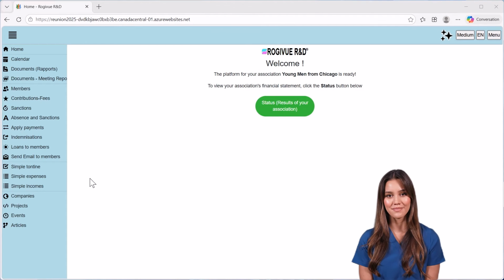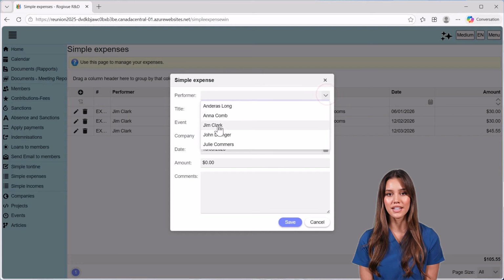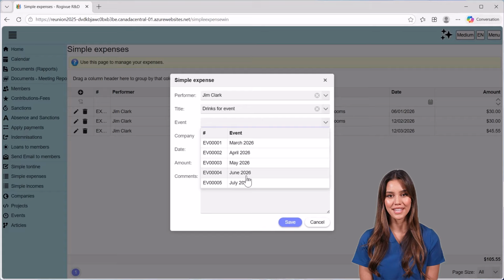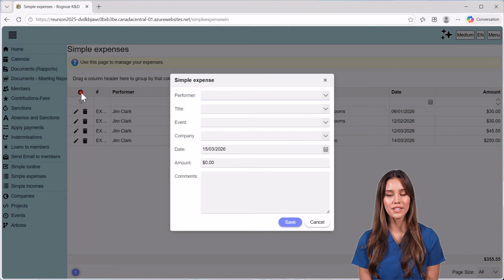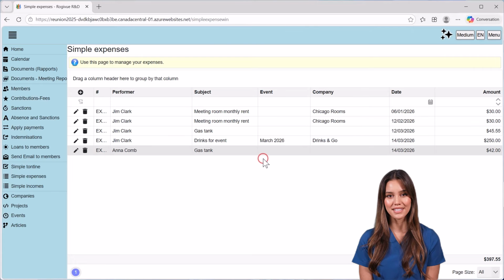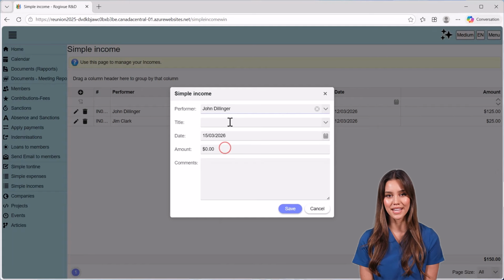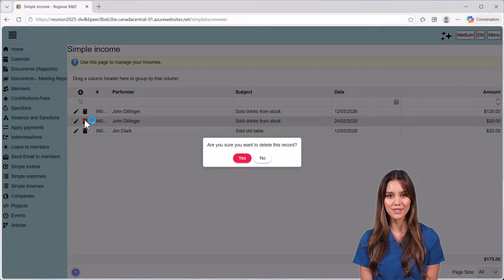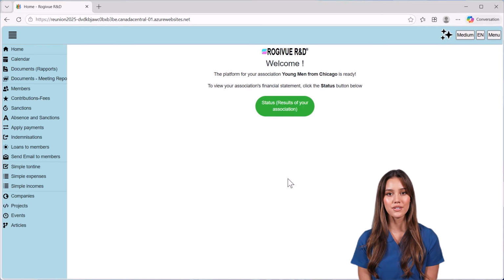10 Manage your Expenses and Incomes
Managing your expenses and income so you always know how good you are at it.